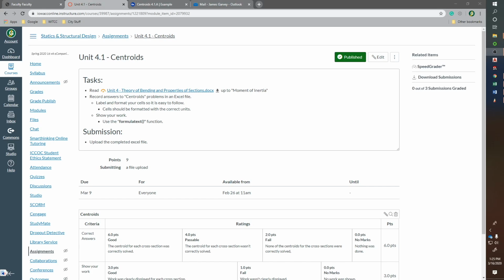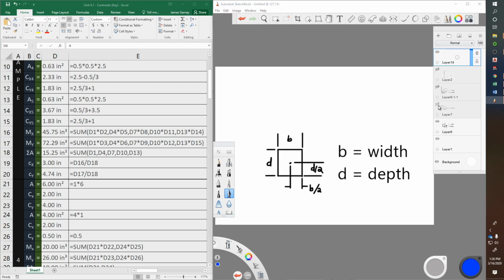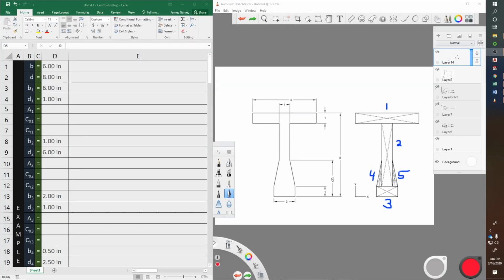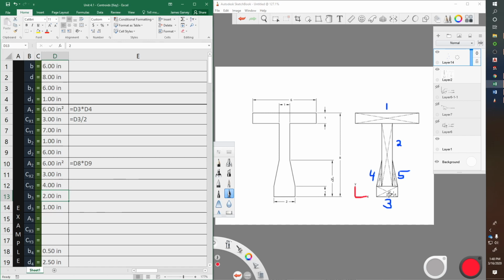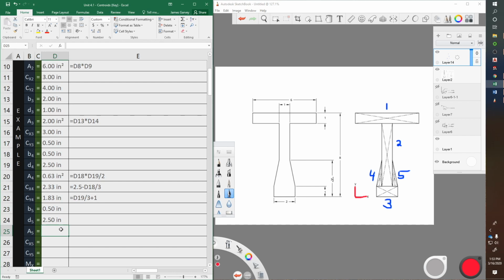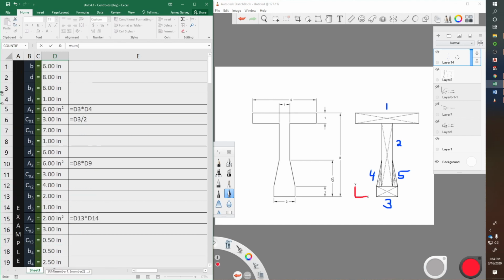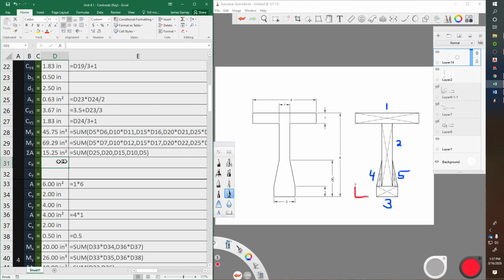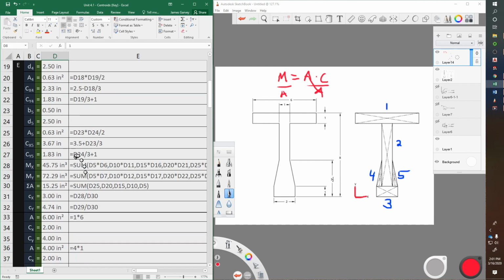EGT159-U4-1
Calculating the centroids of cross sections.